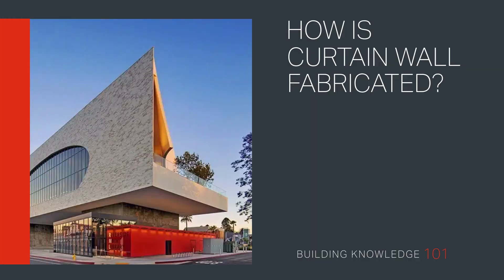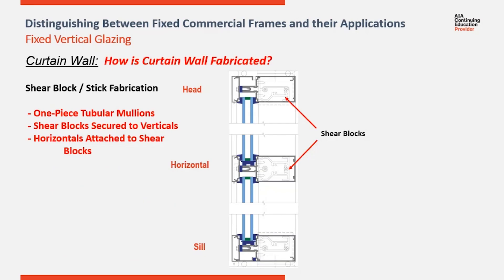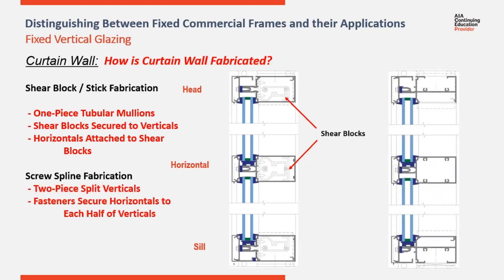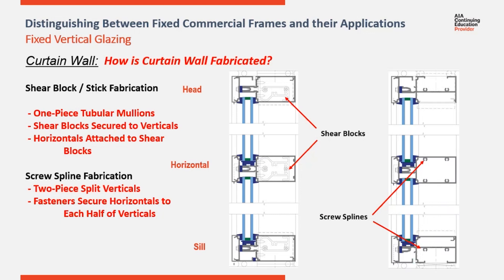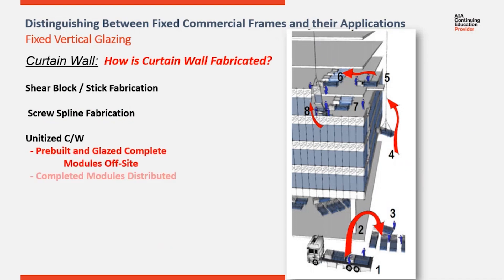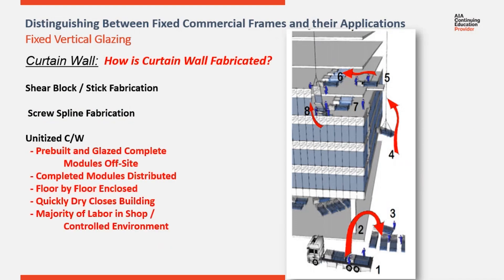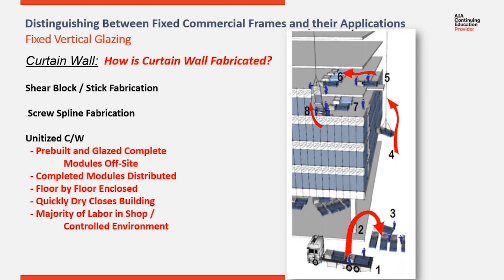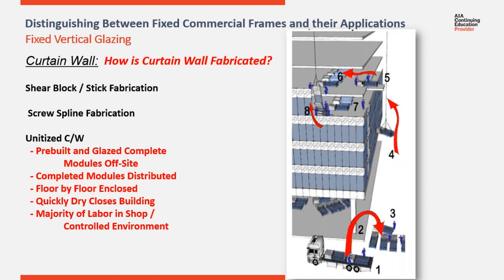How is Curtain Wall Fabricated?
Welcome to Building Knowledge 101: How is Curtain Wall Fabricated?

In this video, we explain how stick fabrication takes place using one-piece tubular mullions, how screw spline fabrication works using two-piece split verticals, and how the steps associated with unitized fabrication can help to minimize labor in the field.